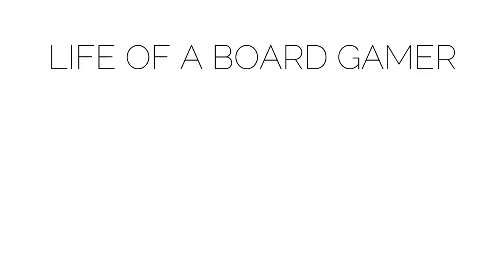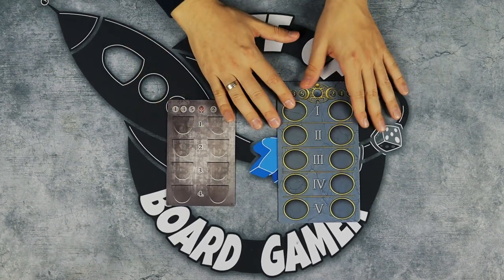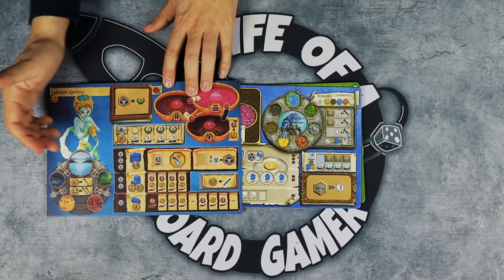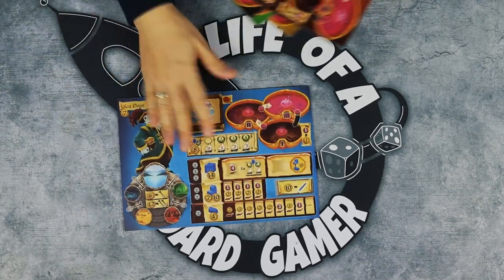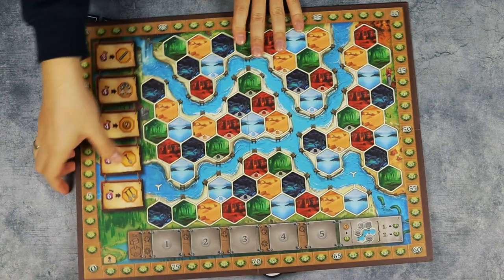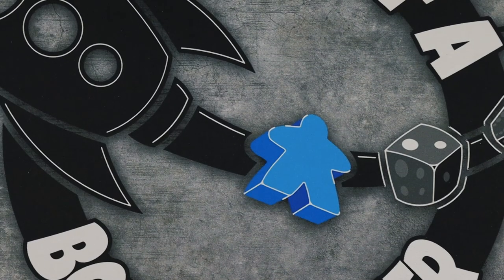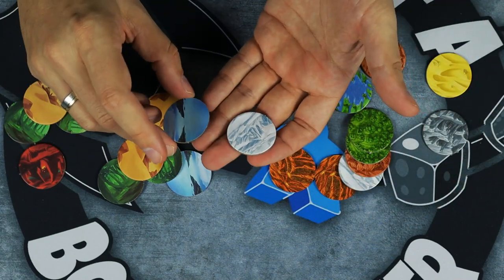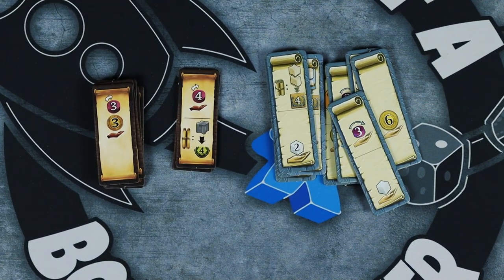TERRA MYSTICA vs TERRA NOVA | Review and Comparison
This is a video I created. And edited. Poorly but still. It is not the most popular video. Or the channel. I'm not PewDiePie. Or Mr. Beast. Or those crazy guys from Dude Perfect. I'm not popular as Minecraft channels. Popular as Lego channels. Not even close to Dice Tower. Or Man vs Meeple. Or Shut Up & Sit Down. But I still do it. Why? Because I love it. And this is a fun attempt to get more recommended by using key words like names of popular YouTubers or channels. I'm not sure if this will work. As I said it is a fun experiment. And filming these videos is fun. Reviews. Painting videos. Gameplay. All of it. Now when I think about it, I should start the second channel dedicated to Lego. Hmmm...anyway, we'll see if this will help me boost my channel. If not, ah well. It was a fun try.